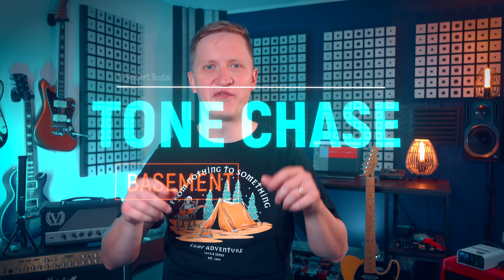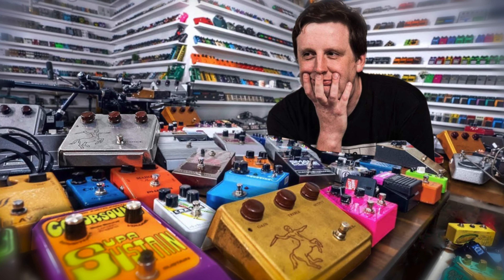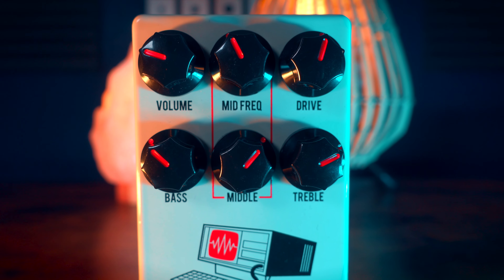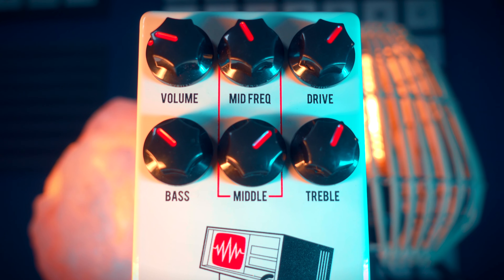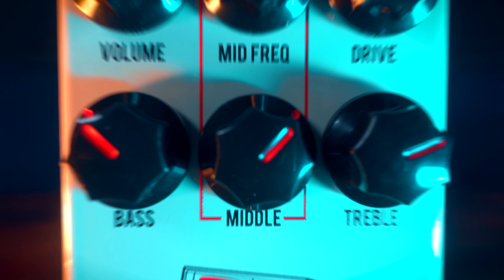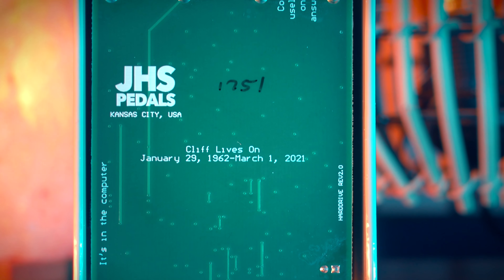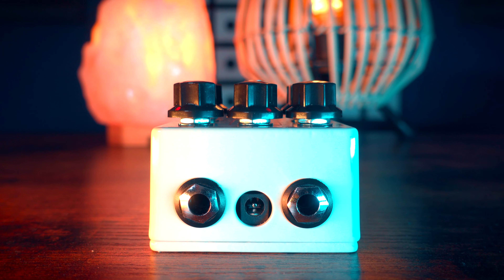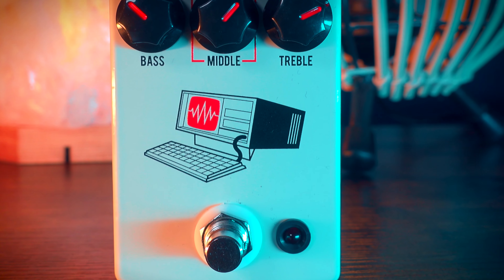All The GAIN You'll Ever Need | JHS Hard Drive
This is something very special for me, because this pedal was designed for the exact sounds and music that I am really into since my high school years. The @jhspedals Hard Drive unlocks the sounds of these early 2000s heavy riffs on an insane level of craftsmanship...

GEAR USED:

@jhspedals Hard Drive
@TwoNotestv Captor X
@fender HRD III

CHAPTERS:

00:00:00 Intro
00:00:20 Sound Demo 1
00:01:03 JHS Pedals
00:02:07 Sound Demo 2
00:02:57 The Hard Drive
00:03:52 Sound Demo 3
00:04:37 Technical Specs and Special EQ
00:05:35 Sound Demo 4
00:06:09 What is a Bandaxall EQ?
00:06:59 Sound Demo 5
00:07:22 2 in 1 (Dist pedal and Preamp too)
00:07:54 Sound Demo 6
00:08:47 Special pedal by Cliff Smith
00:09:16 Sound Demo 7
00:10:05 Versatility
00:10:45 Sound Demo 8
00:11:23 Which styles does it cover
00:11:50 Sound Demo 9
00:12:17 Thoughts and Conclusion
00:12:48 Sound Demo 10
00:13:25 Outro

Thank you for using any of these links above for supporting my channel!

Robert